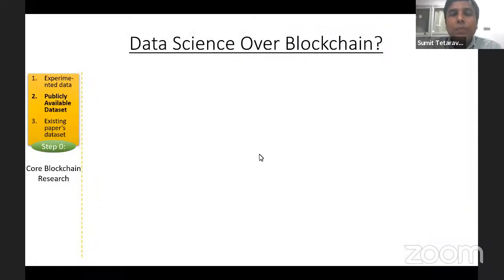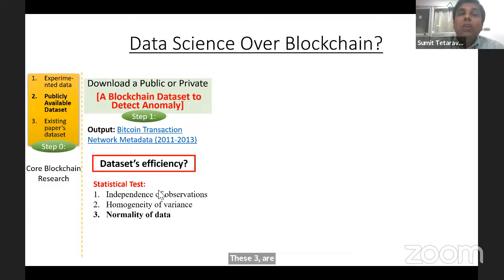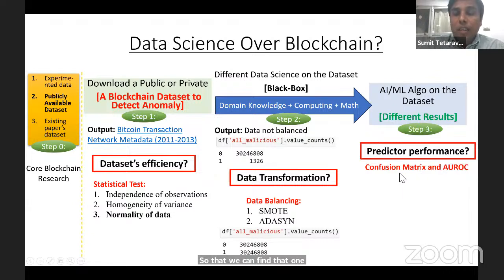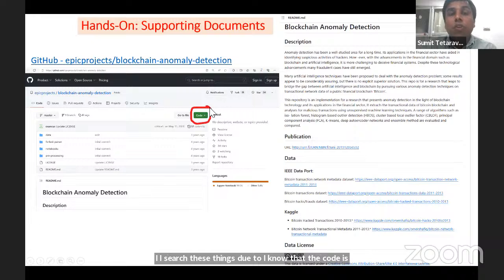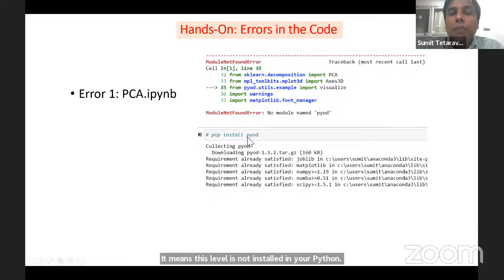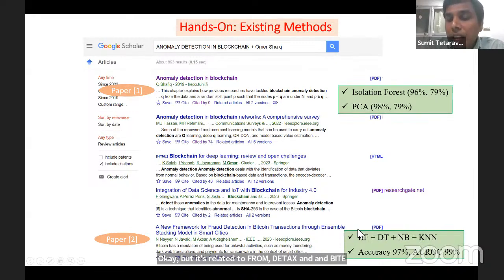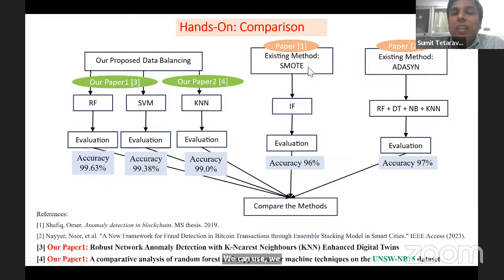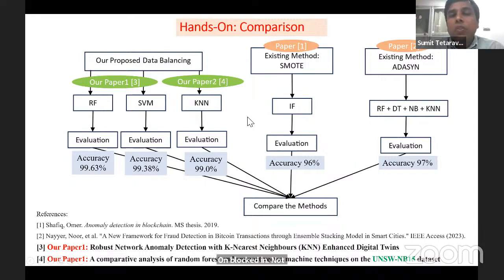IEI - SLC - "Engineers Talk" - a weekly online lecture series